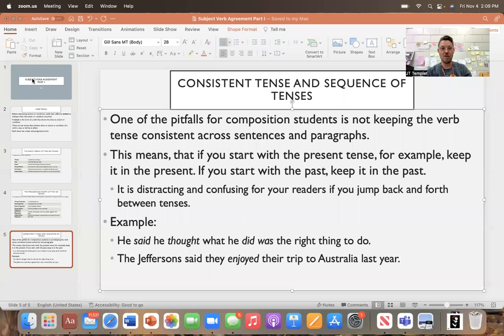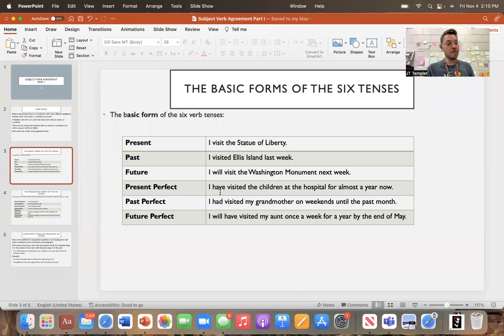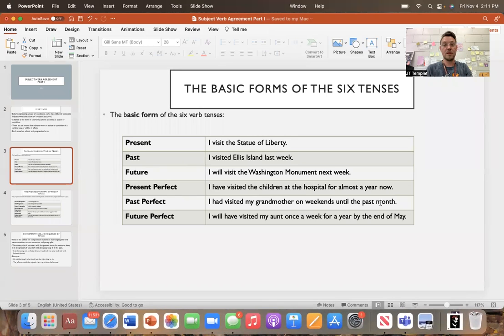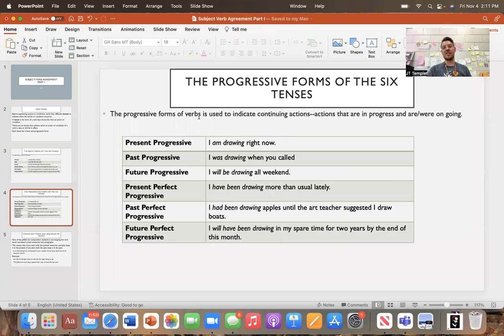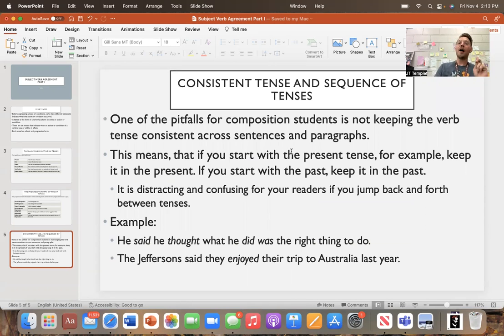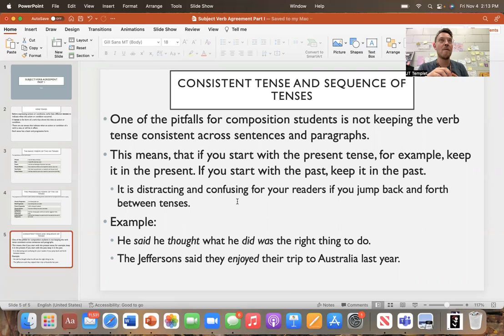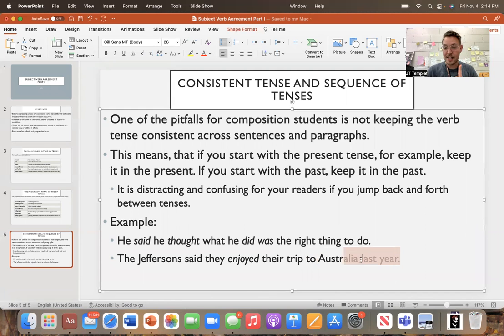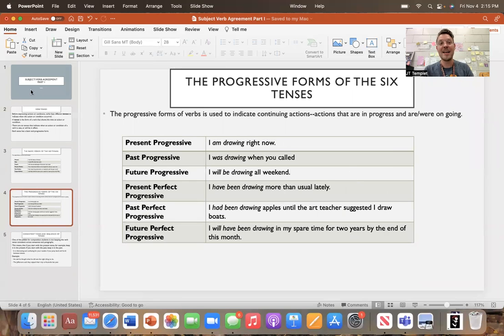Week 12: Subject Verb Agreement Part I Lecture